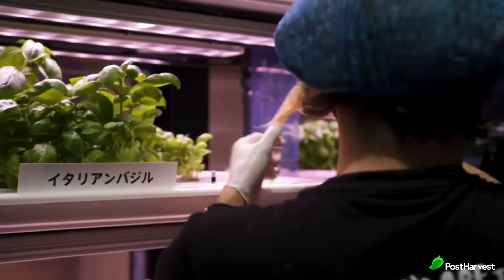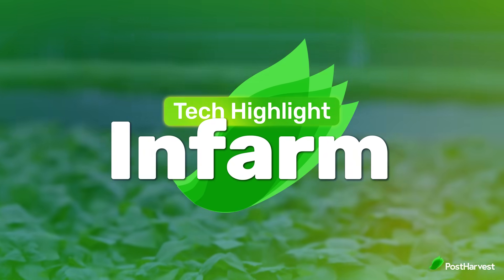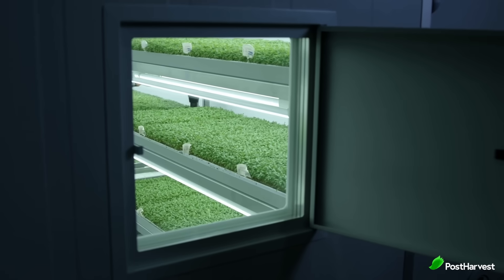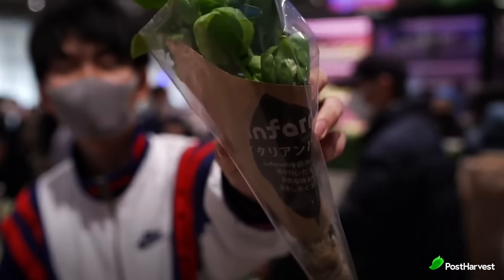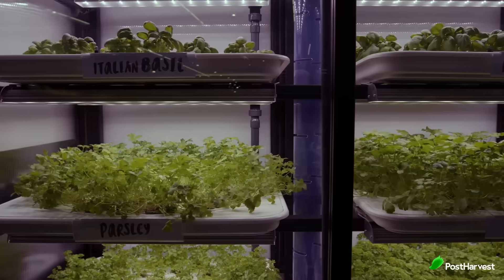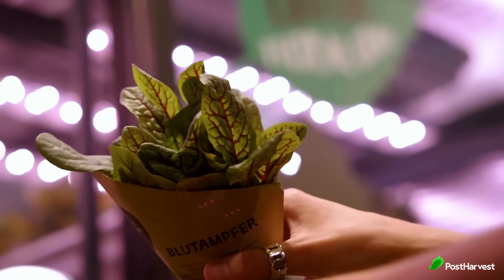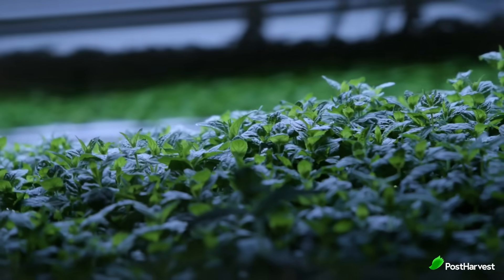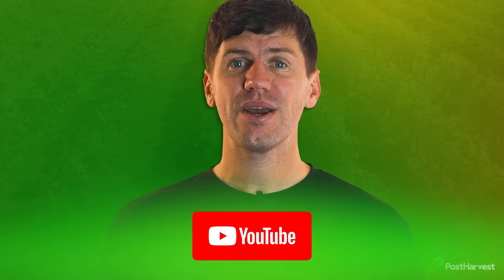INFARM - Tech Highlight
Hyperlocal greens have never been easier 🌱